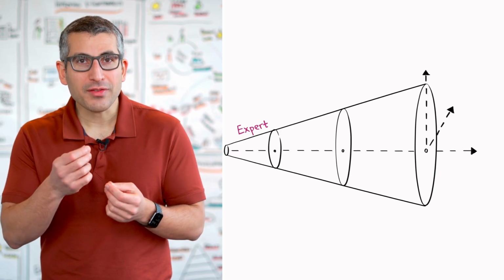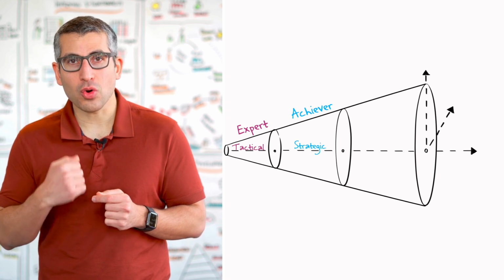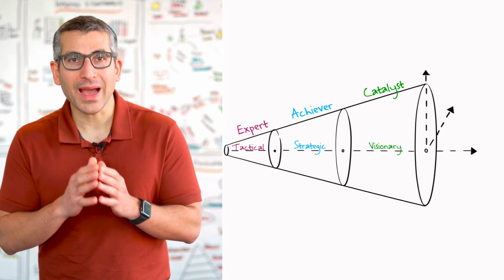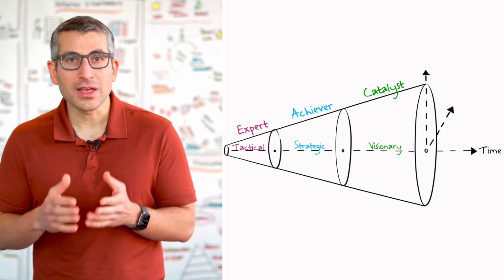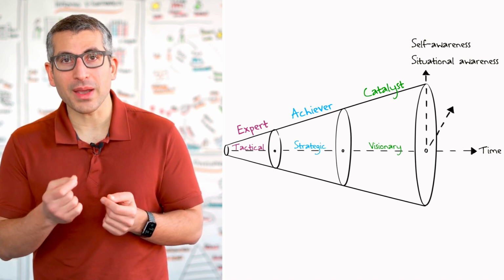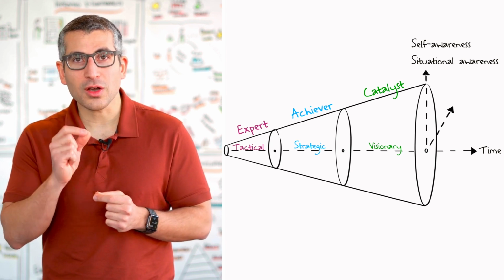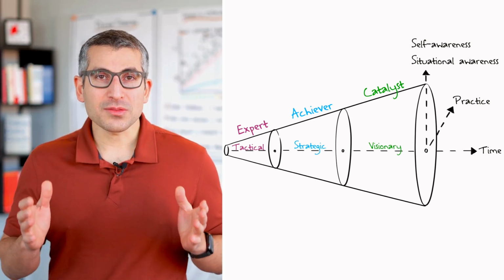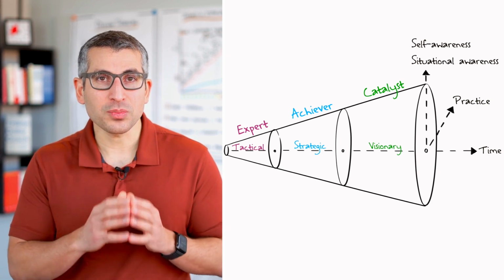Leadership Agility Framework